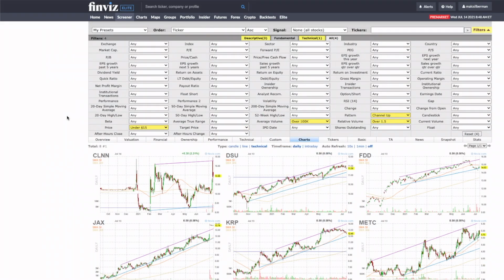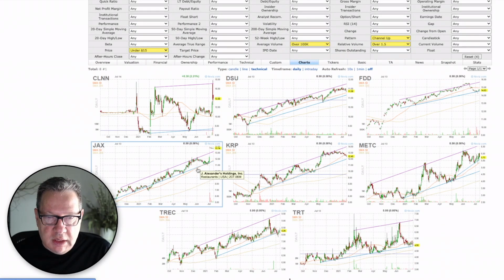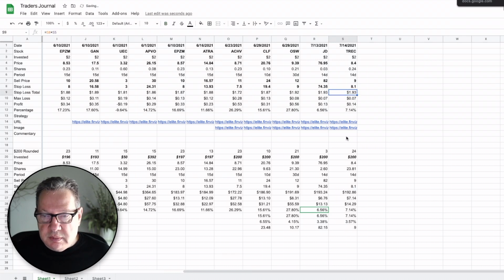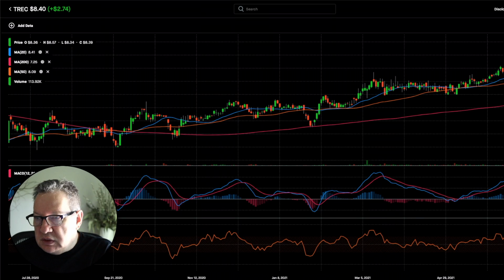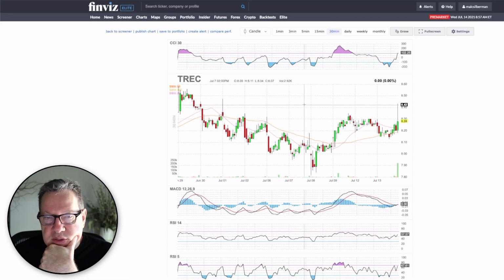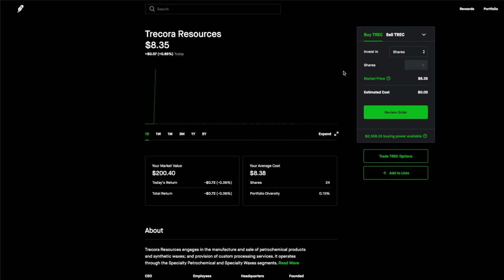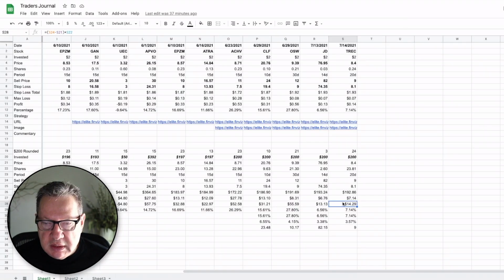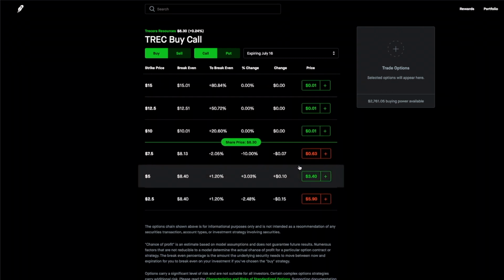How To Trade on Robinhood with a Protective Stop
In this part 2 we use Finviz to filter for a stock and then place a trade on Robinhood - we also place a sell stop order to protect ourselves if the stock goes against our trend.